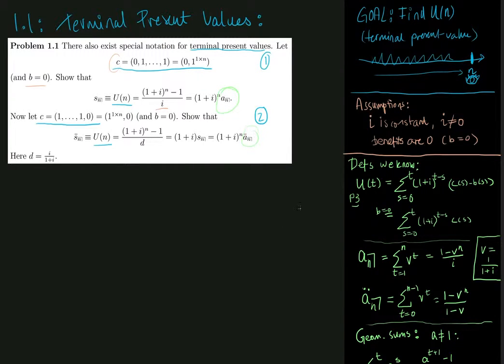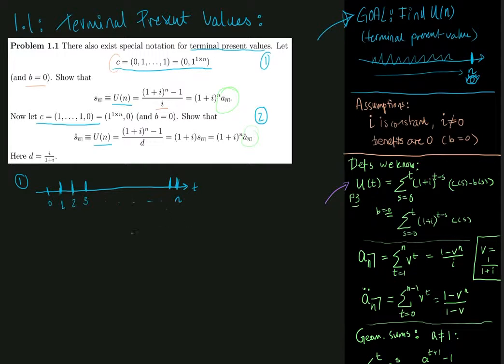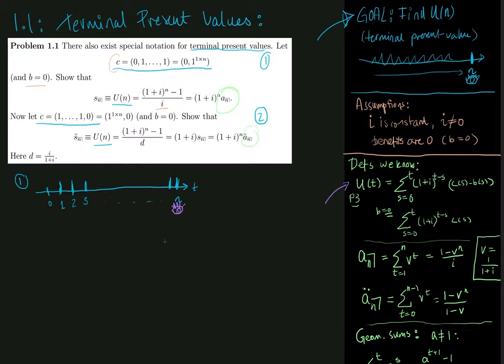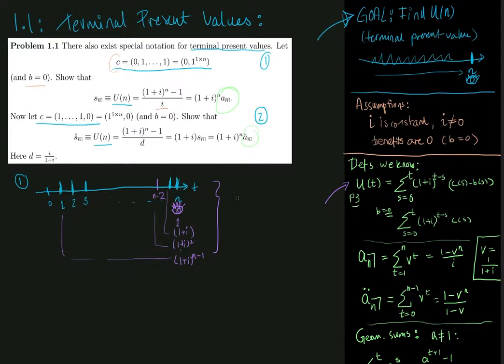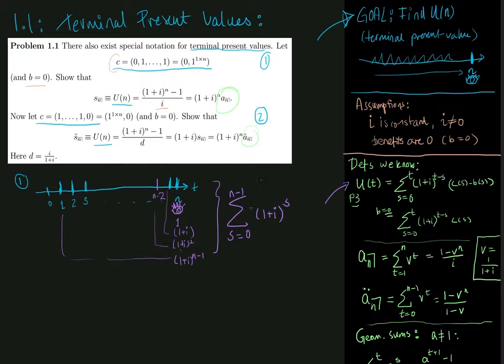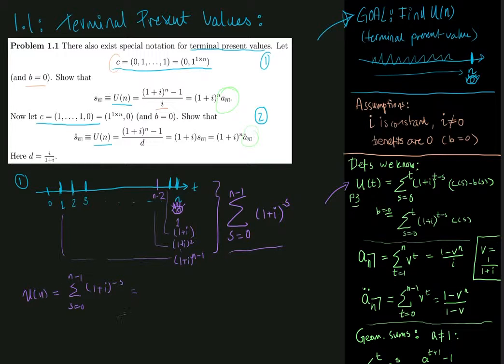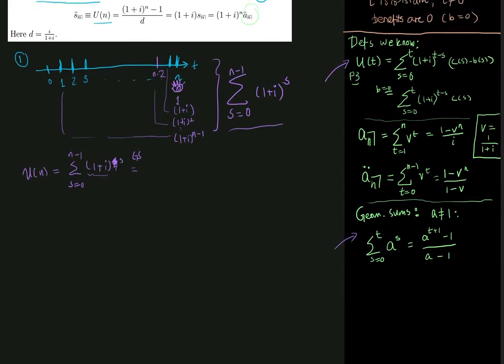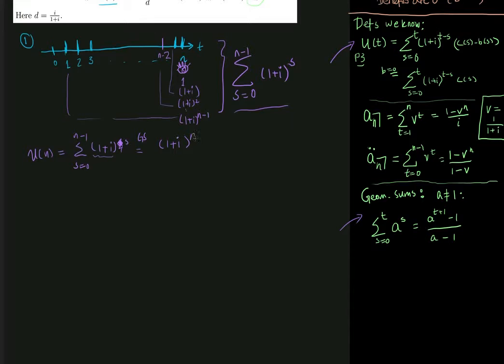Problem 1.1: A bit of intuition (Payment streams)